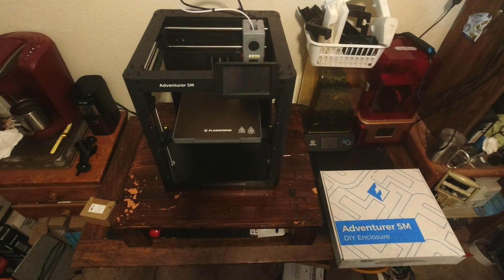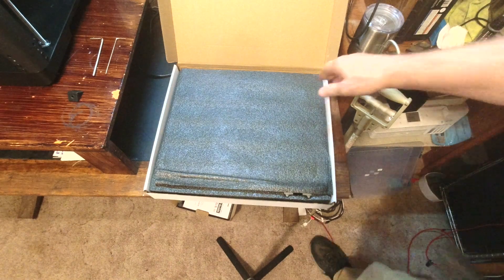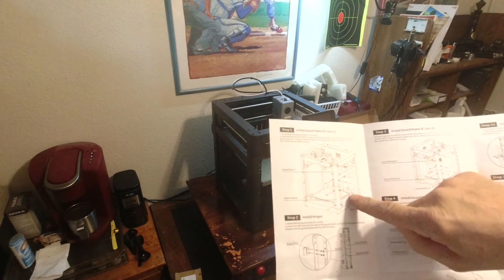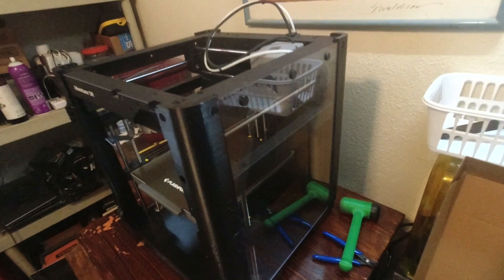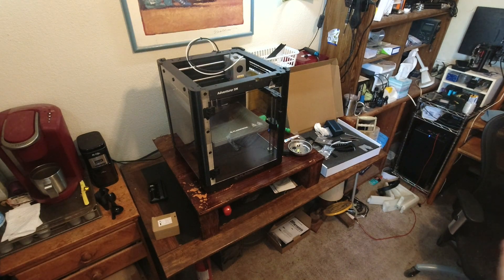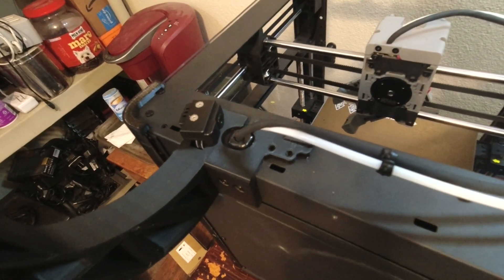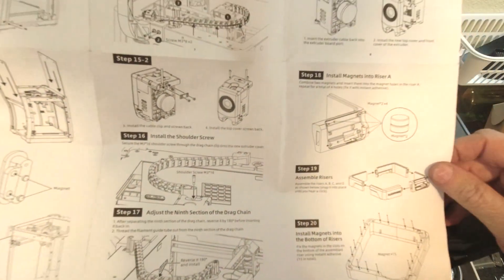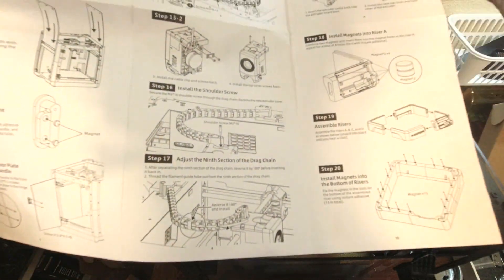Flashforge Adventurer 5M DIY enclosure build and what I think of it.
Adventurer 5M
Adventurer 5M .06 hardened nozzle
DIY enclosure kit with panels

Tools and equipment I've reviewed, use and recommend.

Automotive tools and equipment
Launch X431 FGC OBD2 Scanner
R500 auto paint spray gun
Adapter for disposable cup system
Disposable cup system 10 pack
AEM 30-0300 X-Series Wideband kit
Godiag GT101 power probe
Mrcartool T100 smoke leak detector
Ancel AD410 Pro OBD2 scanner
Ancel BM300 bluetooth battery monitor

3D Printing
Creality Ender 3 3D Printer
Chitu Systems PLA+

Evap cooler at Amazon